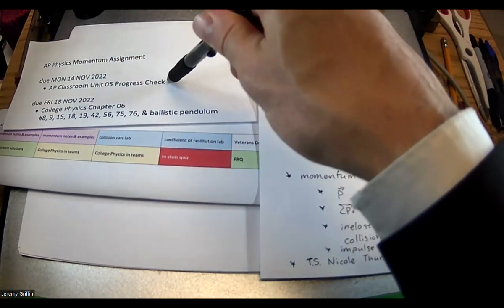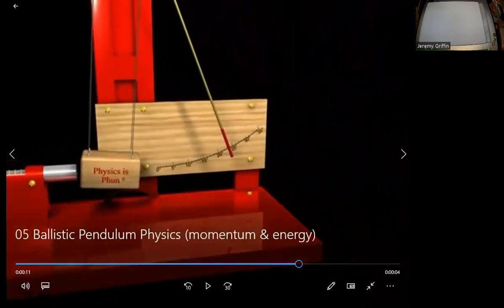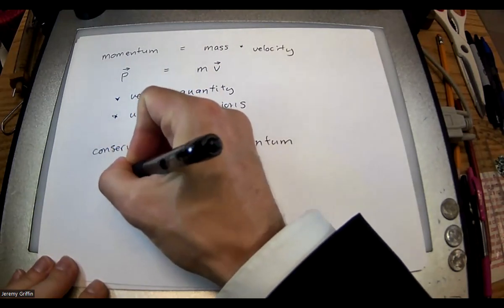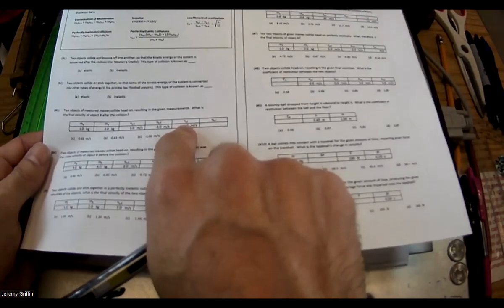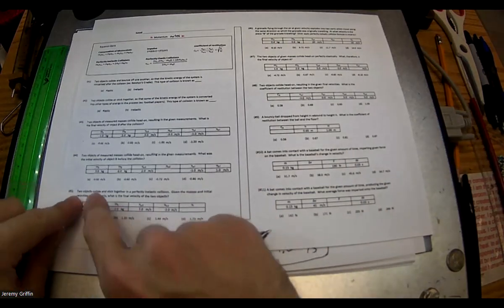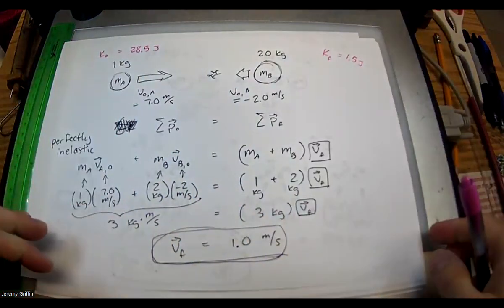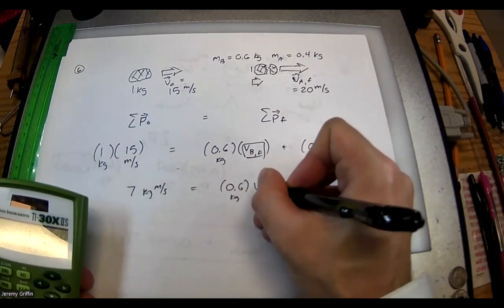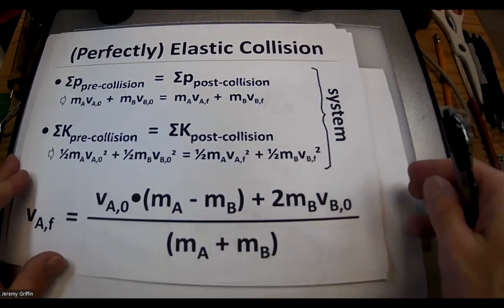2022 1107 AP Physics Day 59 - Momentum Notes